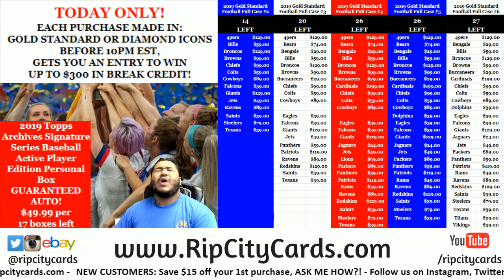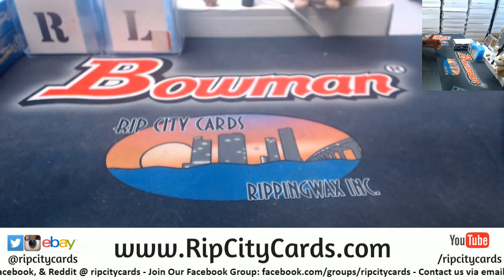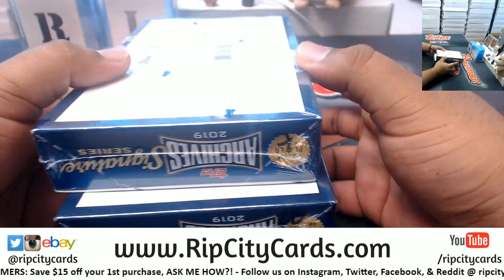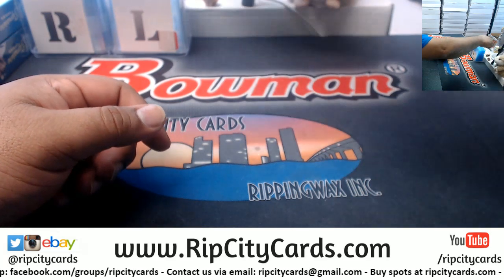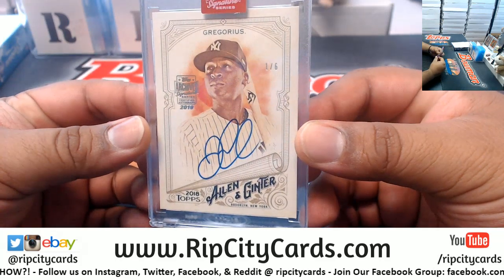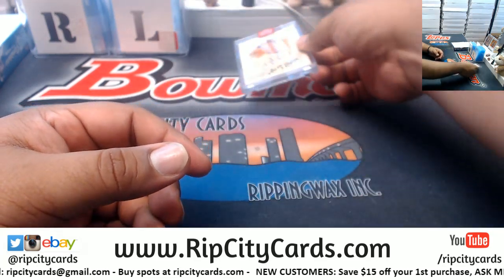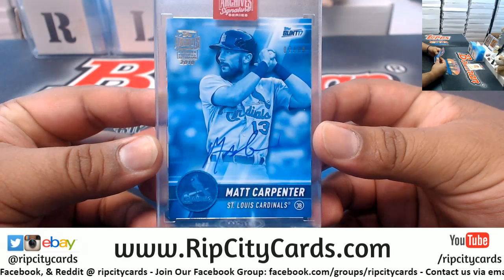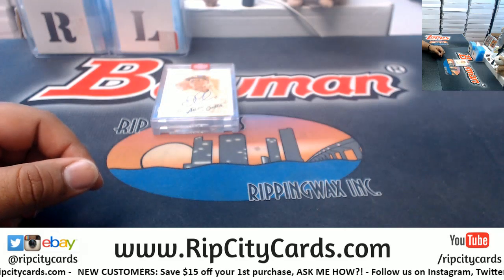2019 Topps Archives Baseball Signature Series Active Player Edition - Personal Boxes (J Mess #2) RCC